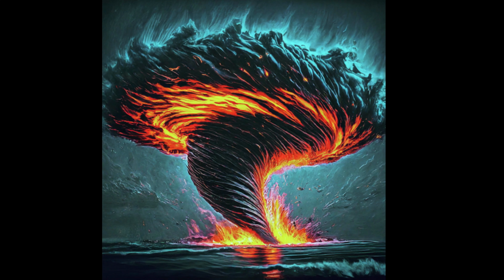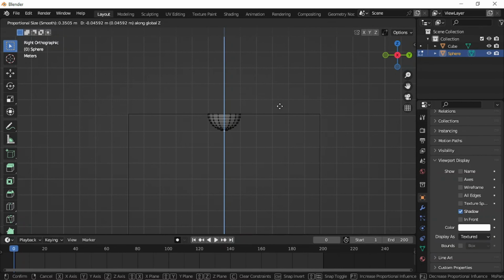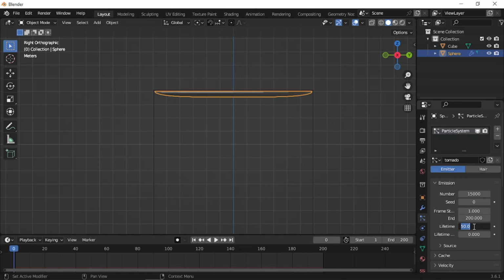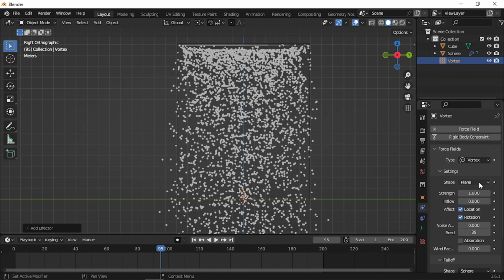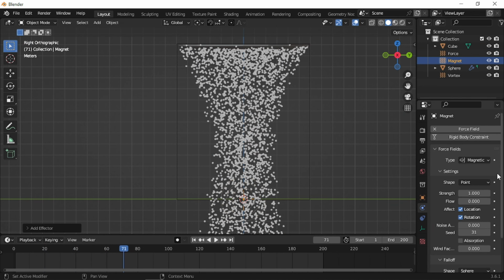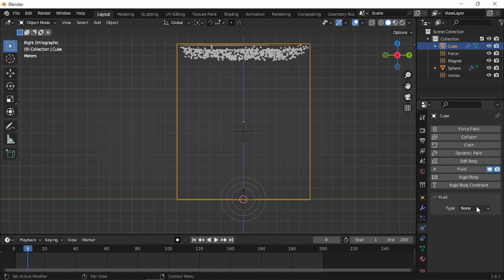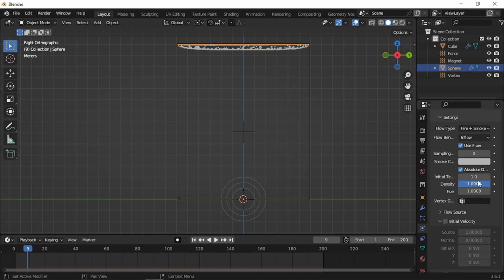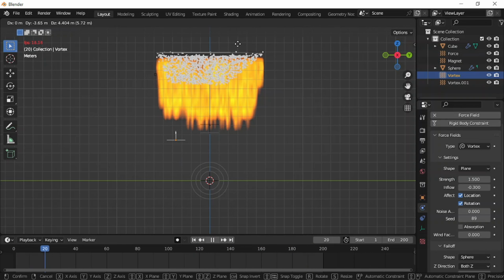"Creating a Fire Tornado in Blender | Master Particles and Force Fields"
Video Description:
Welcome to another exciting Blender tutorial! In this video, we're diving into the process of creating a stunning fire tornado using Blender. You’ll learn step-by-step how to master Blender’s particle systems and force fields to bring your fiery whirlwind to life. Perfect for beginners and intermediates alike!

🔸 What You'll Learn:

Setting up and customizing particle systems
Using force fields to control particle behavior
Adding materials and shaders to create realistic fire effects
Final rendering and lighting tips for a dramatic scene
If you're looking to elevate your Blender skills, this tutorial is a great way to explore the amazing possibilities with Blender’s particle and force field systems.

01:12 Setting Up the Particle System
04:25 Using Force Fields for Tornado Shape
05:15 Applying Fire Shader to Particles
06:30 Final Render Review